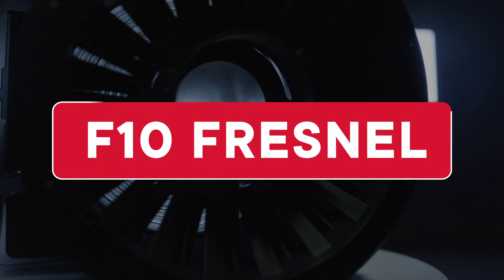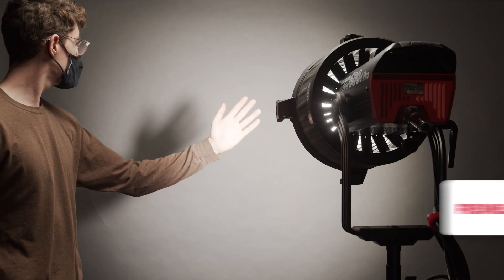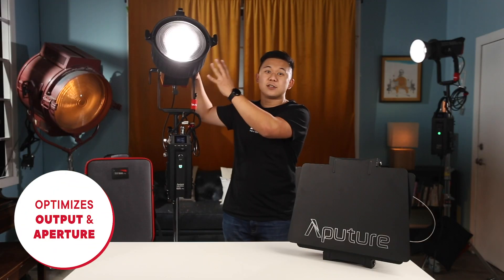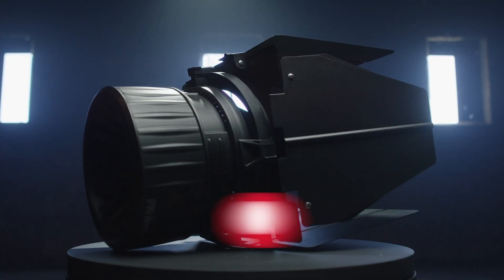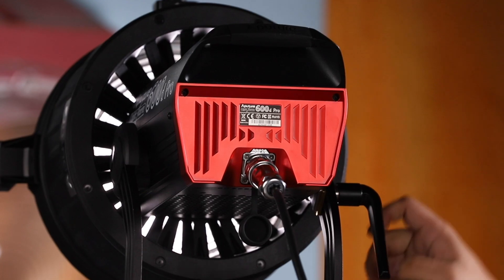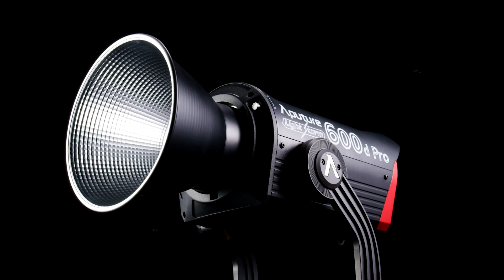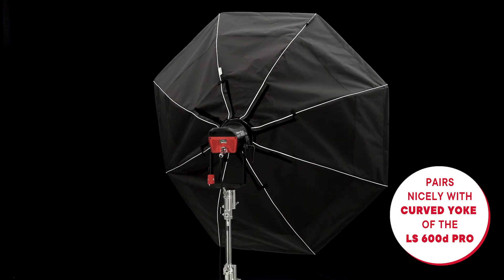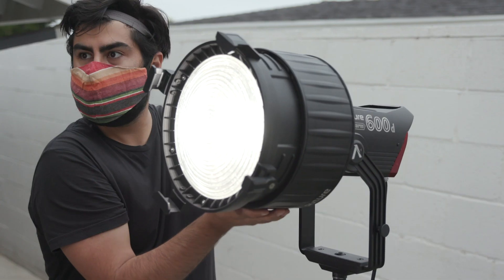F10 Fresnel | User Guide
The F10 Fresnel is the first 250mm, 10-inch, Bowens Mount Fresnel modifier, capable of matching the quality of light of a tungsten 5K. With a 15° to 45° variable beam angle, and Aputure's signature 2-stage optical design, the F10 Fresnel can increase a Bowens Mount LED's output, such as with the LS 600d Pro, by 10 times. Here's everything you need to know about using the LS 600d Pro.

Edited By: Anes Hasi

Chapters:
0:00 - Introduction
0:43 - Dimensions
1:04 - Barn Doors
1:30 - Spot/Flood
1:56 - Build
2:53 - Yoke
3:16 - Carrying Case
3:23 - Outro